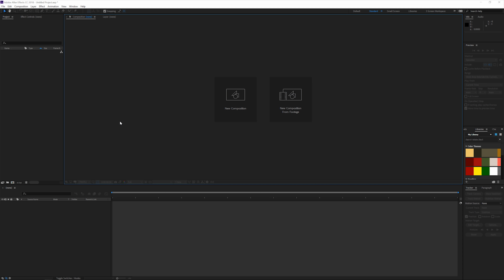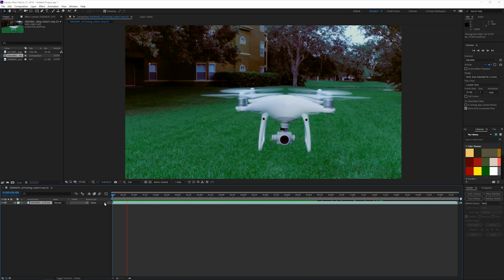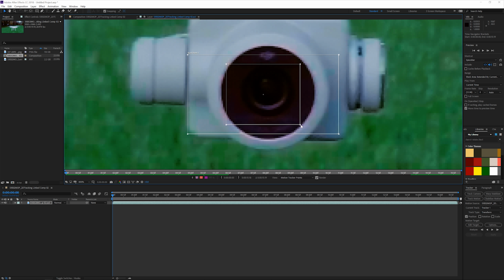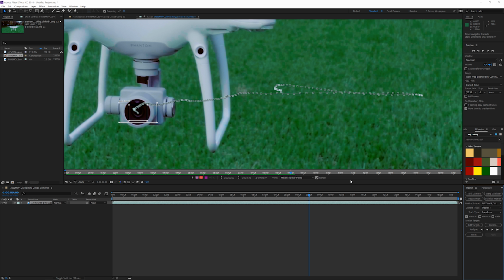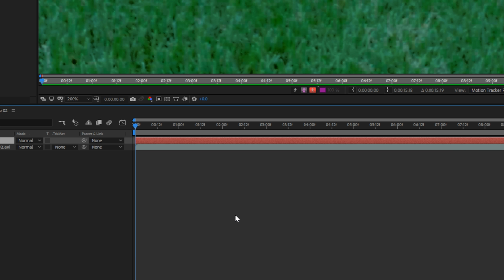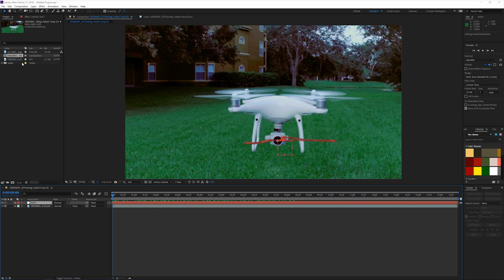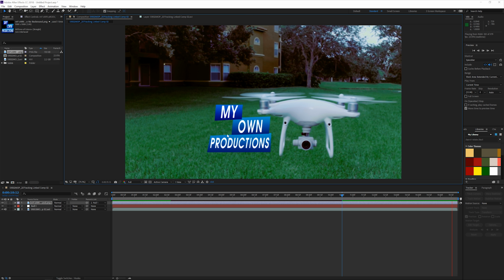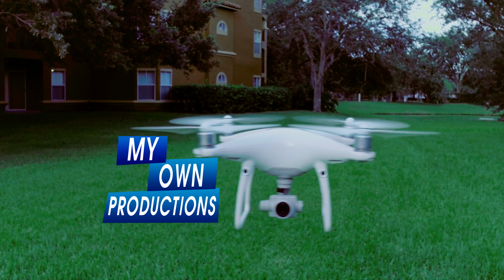My Own Productions - Tuesday Tutorials - After Effects 2D Motion Tracking Made Easy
Tuesday Tutorials - After Effects 2D Motion Tracking Made Easy

This Weeks Tuesday Tutorial we cover the simple yet powerful 2D Motion Tracker that is built into Adobe After Effects.

Could you spare a dollar?

Look at these pretty pictures!

Because we all need that little birdy to tell us something